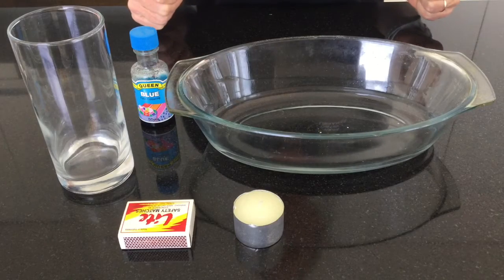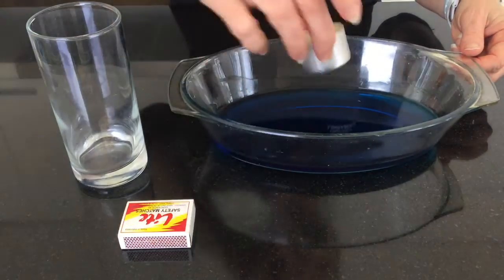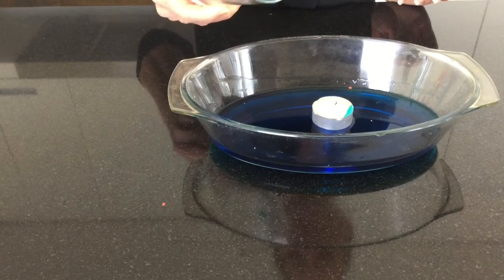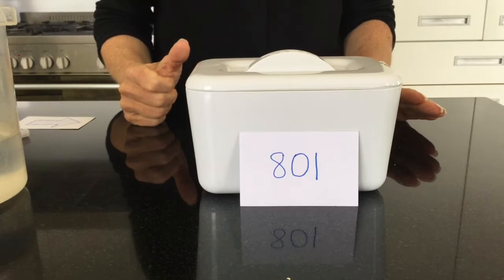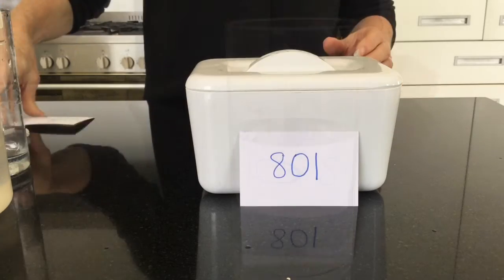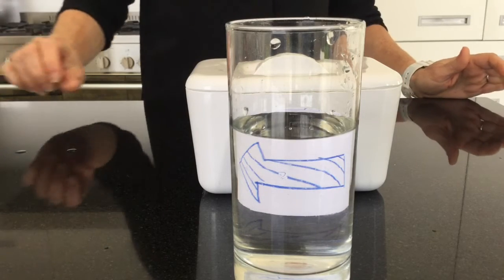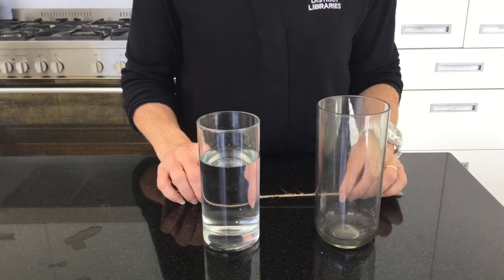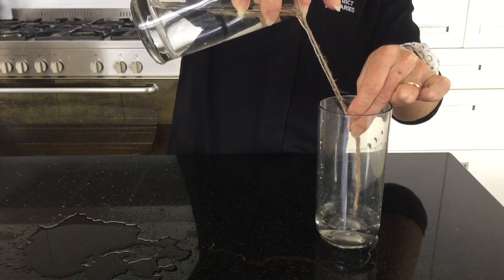Virtual Makerspace - Cool science experiments using water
Join us for a virtual Makerspace session. We have four simple experiments for you to do with materials you can find at home.